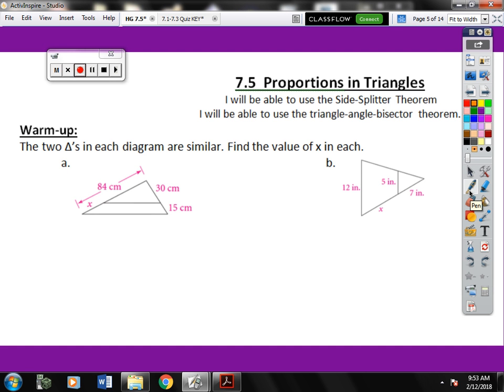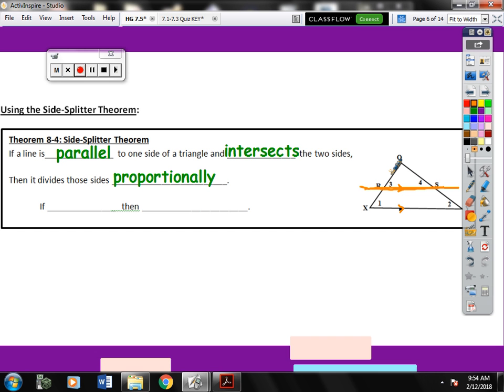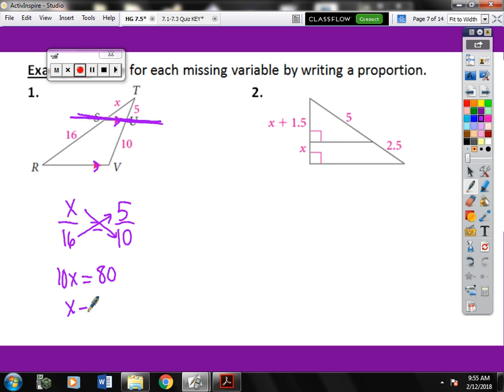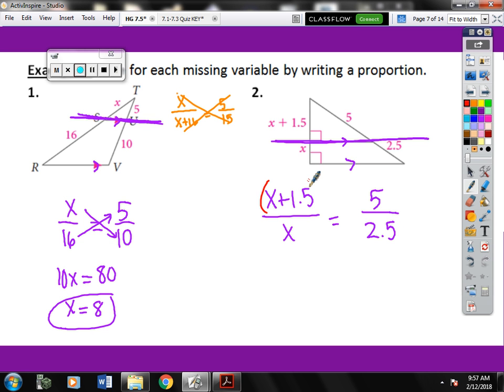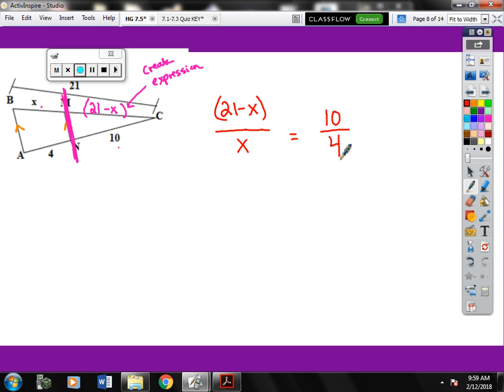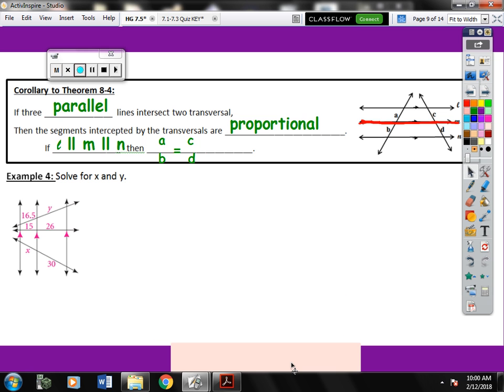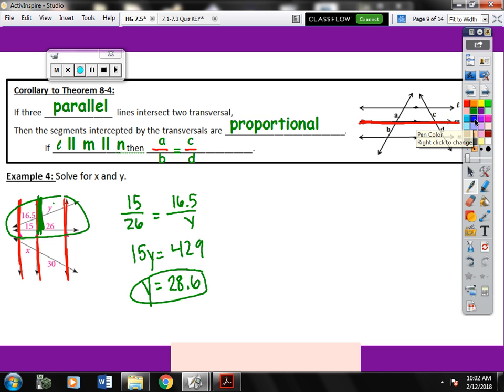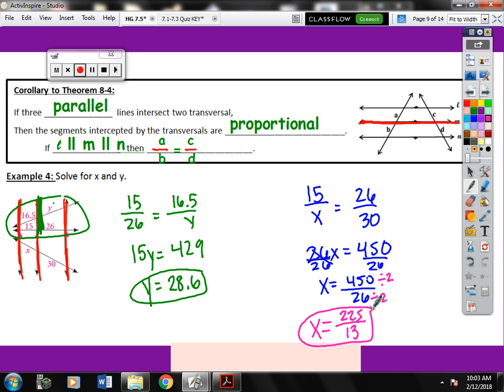HGeom 7 5